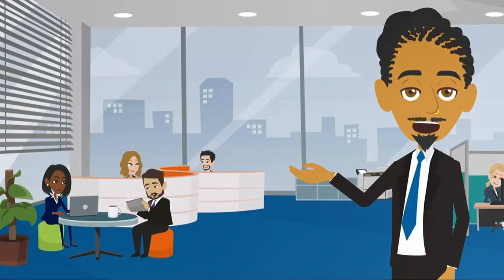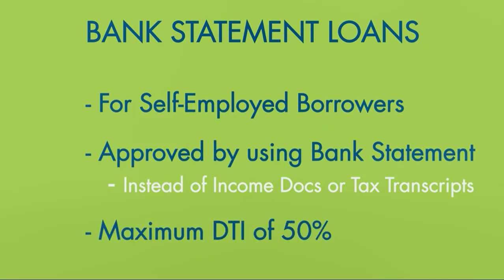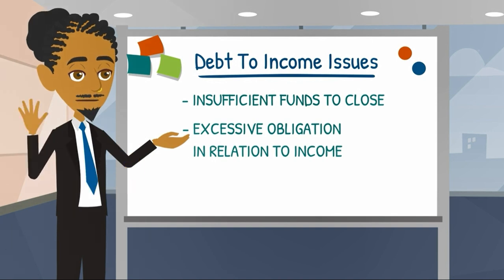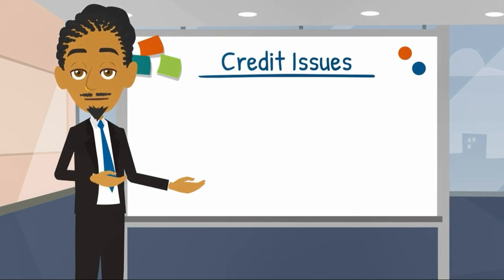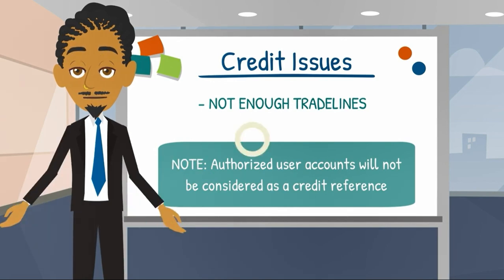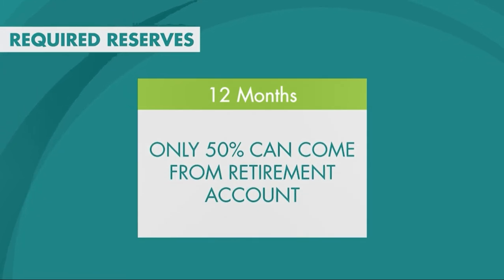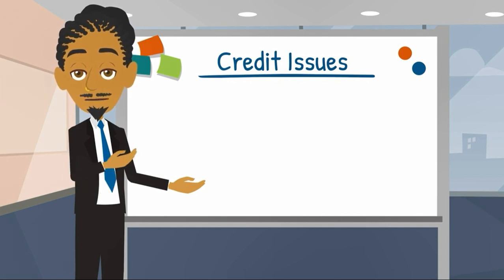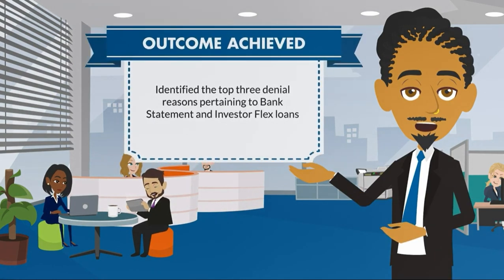3 Denial Reason of Bank Statement Loans (비지니스 경영인이나 투자용 건물주를 위한 특별 주택 융자: 뱅크 스테이트먼트 융자가 클로징이 안되는 이유)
3 Denial Reasons pertaining to Bank Statement and Investor Flex Loans.
미국융자#미국집구매#김명선융자팀#아틀란타융자#애틀란타융자

1. DTI
2. FICO Credit
3. Title Vesting Issues
(간혹 뱅크스테이트먼트 융자가 클로징을 하지 못하는 이유 3가지를 알려 드립니다.
1. 수입대비 지출이 너무 높거나 개인 어카운트와 비지니스 어카운트에 산재되어 있는 경우 입니다.
2. 크레딧 리포트의 크레딧 내용이 융자 금액을 갚을 수 있는 능력이 있는지 없는지 점검하기에 부족합니다.
3. 융자 신청인의 거주 증명이 어려울 수 있읍니다.
(미리미리 융자 가이드 라인에 맞추어 클로징에 차질을 줄일 수 있읍니다)

Buying a Home? Get Partner With Us. Get a Home Fast, Cheaper and Easier!!!
We'll help you get the home loan you've been dreaming of faster, easier, and even save you money!

• “Various home loan options” A loan program that’s right for you
• “Lower Interest Rates” We will ease your loan burden with the best interest rates!
• ‘Easy document preparation’ Don’t worry about complicated documents!
• “Professional consulting” We will guide you thoroughly from start to finish!
Contact Future Mortgage and Investment Right Now!

꿈꿔왔던 집 융자를 더 빠르고 수월하고, 돈도 아낄수 있도록 도와 드립니다!

• “다양한 주택 융자 옵션” 딱 맞는 융자 프로그램
• “저렴한 금리” 최고의 금리 조건으로 융자 부담을 덜어드리겠읍니다!
• ‘간편한 서류 준비” 복잡한 서류는 걱정하지 마세요!
• “전문적인 컨설팅” 처음부터 끝까지 꼼꼼하게 안내해드립니다!
지금 바로 김명선 융자팀에 문의하세요!

Future Mortgage and Investment (그명성 그대로, 김명선 융자팀)

주의 사항: 융자는 돈 (신용)이고 돈 (신용)은 빚입니다. 융자를 잘 활용하면 자산 증식이나 경제 생활에 큰 이익을 주지만, 그렇지 못할 경우, 집을 잃거나 경제적인 파국의 원인이 될수 있읍니다.
육체적인 고통이나 정신적인 고통은 911을 누르시고, 채무로 인한 경제적인 고통은 CFPB, Financial Counselor 혹은 가까운 융자 전문가에게 문의 하셔요.

AtlantaMortgage (애틀랜타 융자)
AtlantaHomeLoans (애틀랜타 주택 융자)
AtlantaRealEstate (애틀랜타 부동산)
AtlantaHousing (애틀랜타 주택 시장)
ATLRealEstate (애틀랜타 부동산 약어)
GeorgiaRealEstate (조지아 부동산 - 광역권 관심 유도)
BuckheadRealEstate (벅헤드 부동산)
MidtownAtlanta (미드타운 애틀랜타)
BufordHomes (뷰포드 주택)
RoswellHomes (로즈웰 주택)
AlpharettaMortgage (알파레타 융자)
MariettaRealEstate (마리에타 부동산)
SandySpringsHomes (샌디스프링스 주택)
SuwaneeHomes (스와니 주택)
# DaculaHomes (다큘라 주택)
아틀란타 한인융자
조지아 한인융자